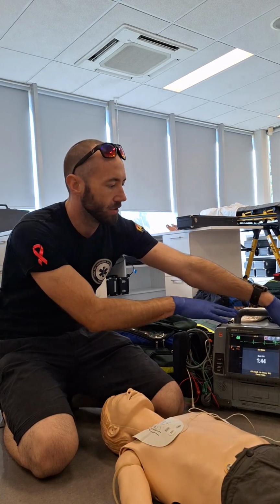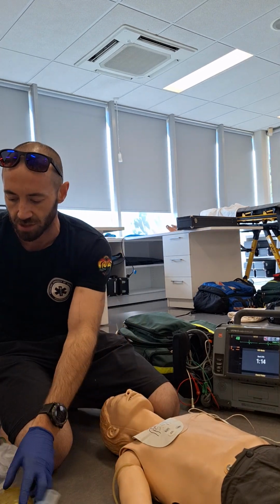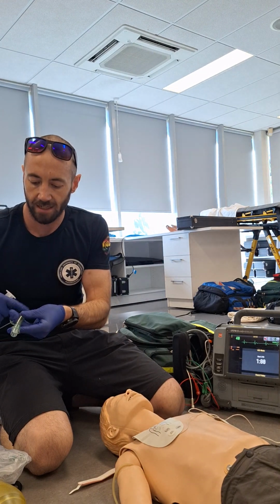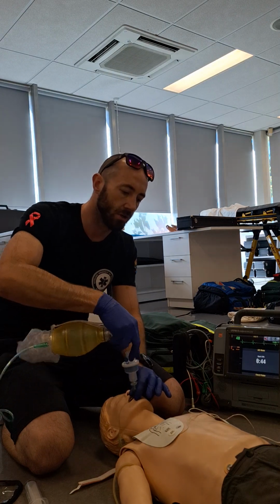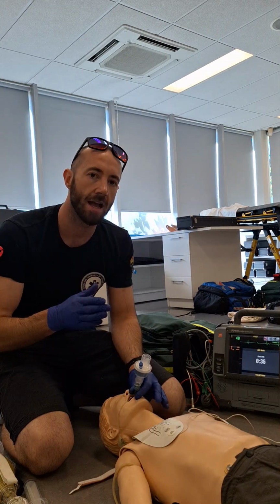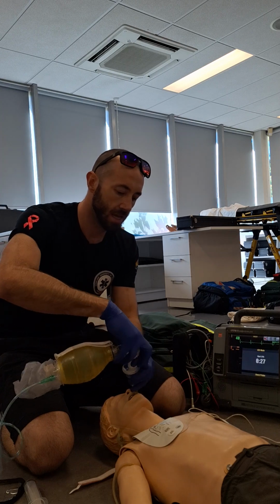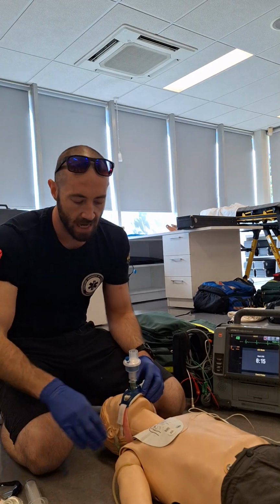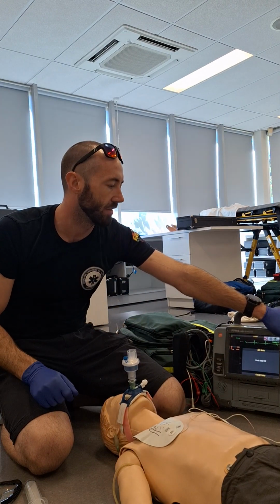Clinical Practice 2 - Hypoxic Arrest first cycle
For hypoxic causes of cardiac arrest, airway management and ventilation have a higher priority than in primary cardiac arrests. This means will you secure an LMA and begin 15:2 as soon as you can, ideally within the first cycle of chest compressions.